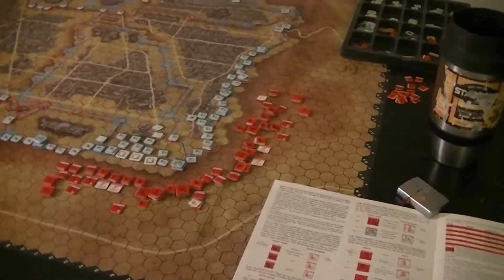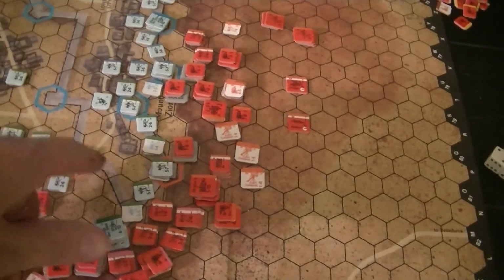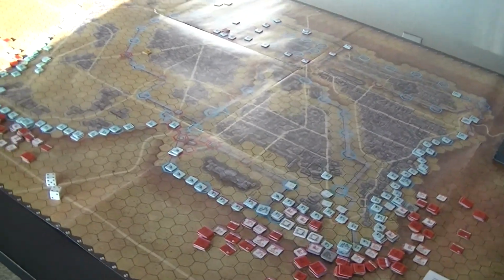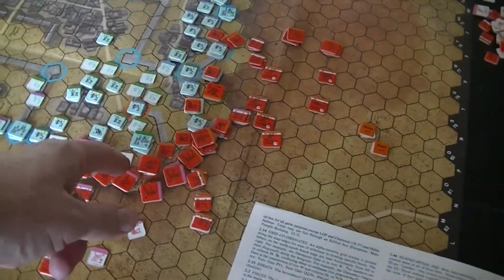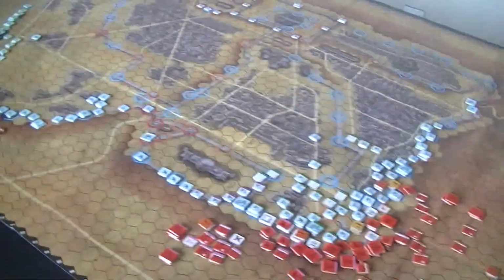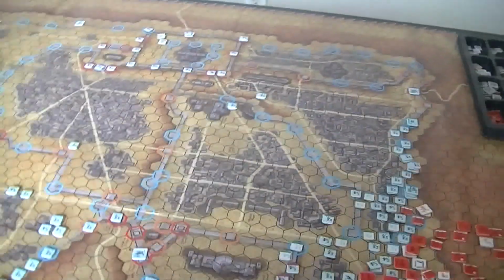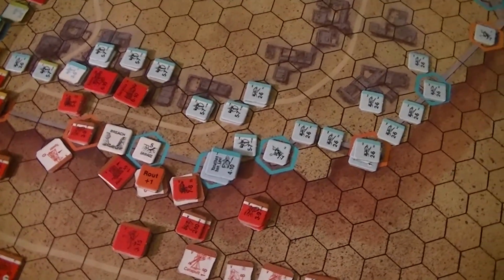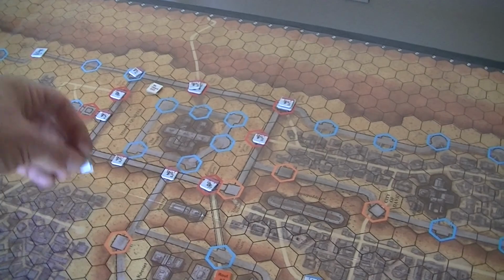Siege of Jerusalem 1-2 & wrap